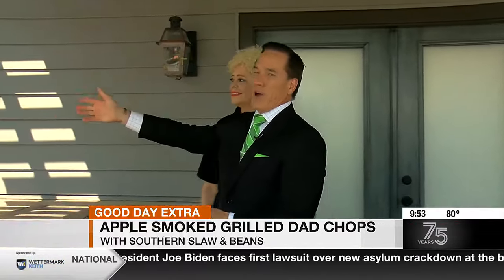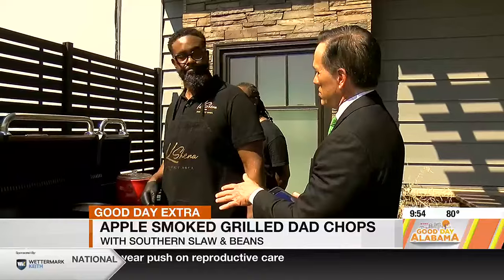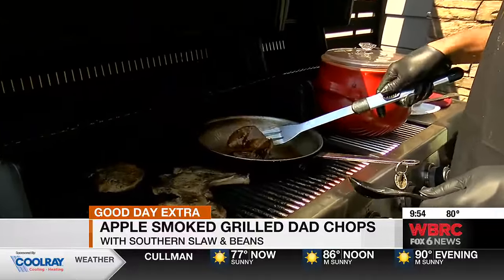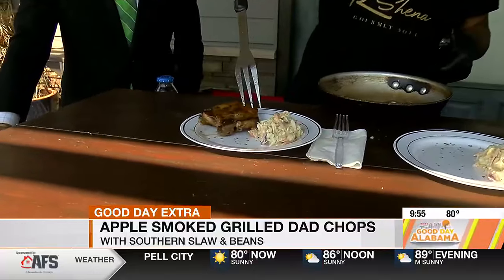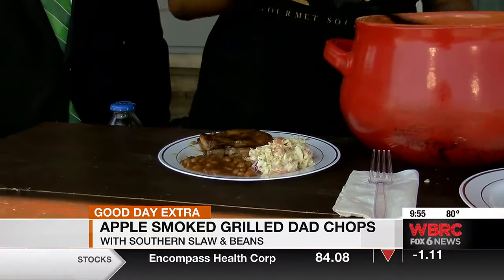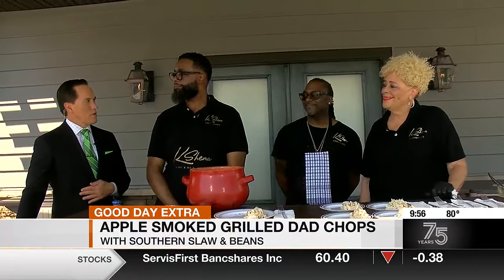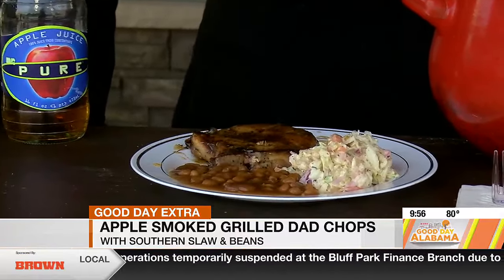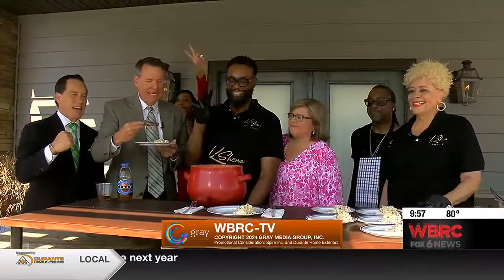Apple Smoked Grilled Dad Chops